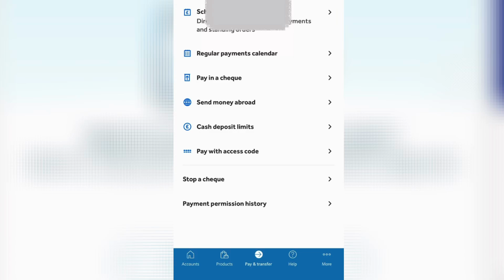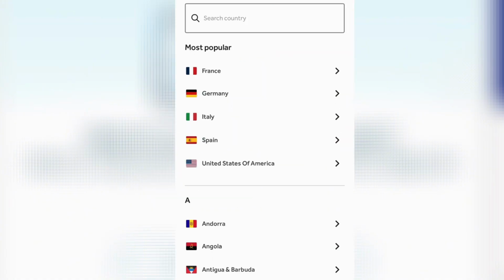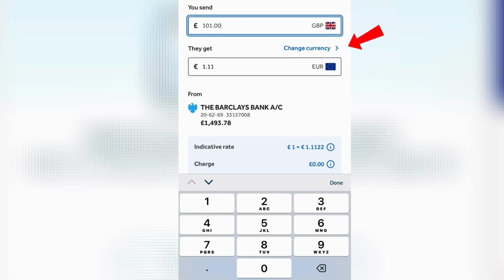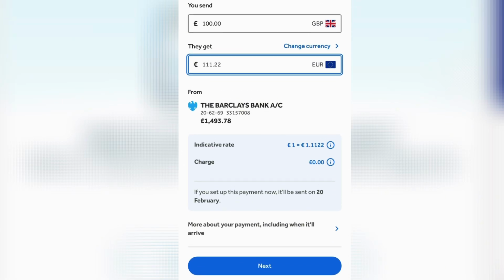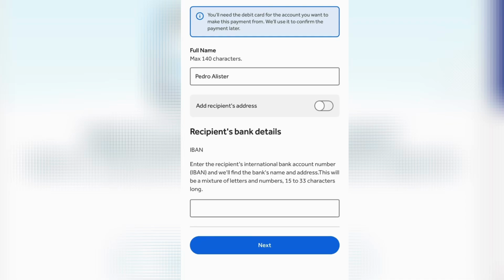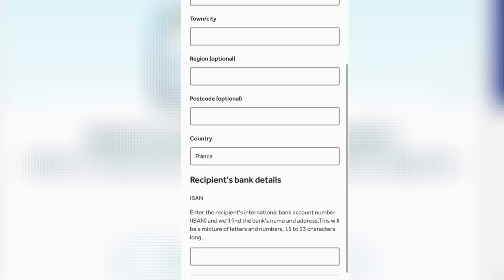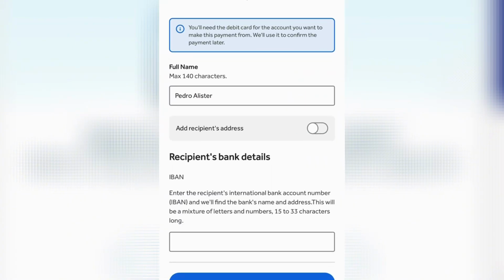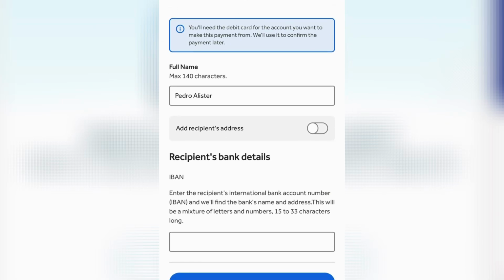How to Transfer Money Internationally Using Barclays App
Learn how to transfer money internationally using the Barclays app in this quick step-by-step guide. Find out what details you need, how fees and exchange rates work, and how long transfers usually take. Perfect for sending money abroad safely and easily with Barclays mobile banking.